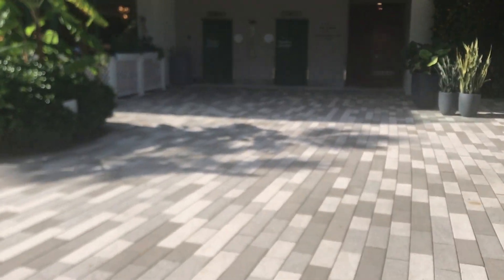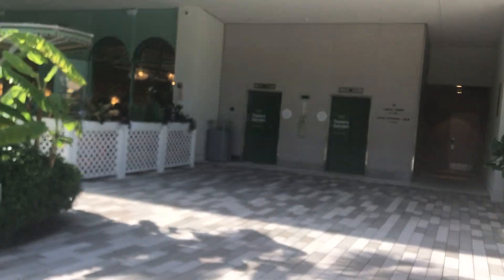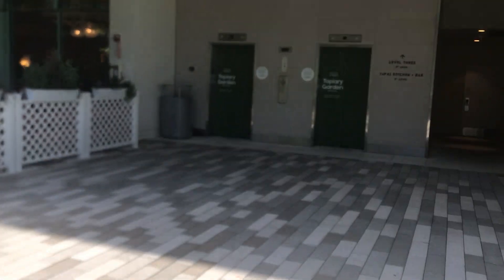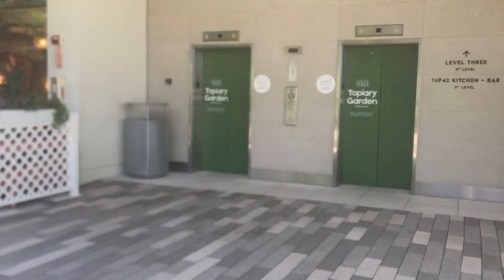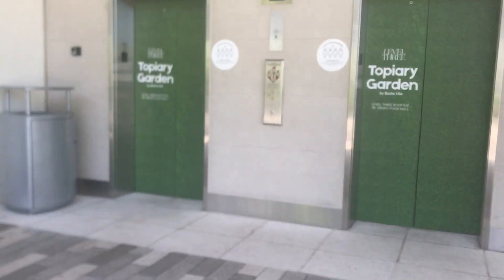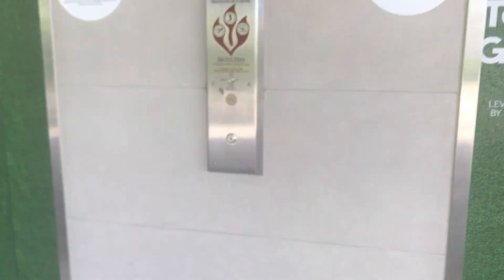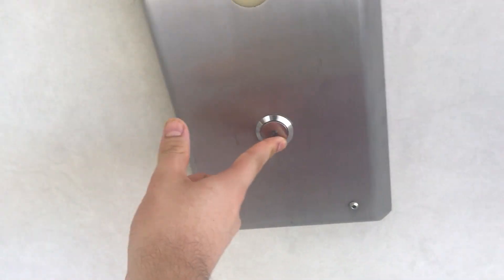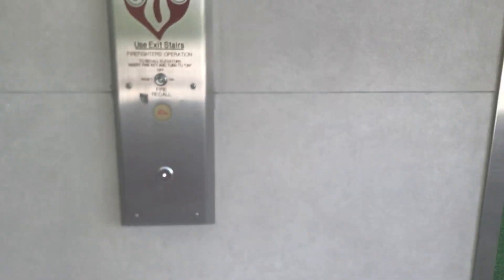Kone elevators near Slide Tower @ Aventura Mall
This is a November 2020 retake.
Installed in 2017
Type: Traction Passenger
Capacity: 3500 LBS
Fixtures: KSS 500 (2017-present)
Elevators on Bank: 2
Number of Landings: 3
Floor list: *1, 2, 3